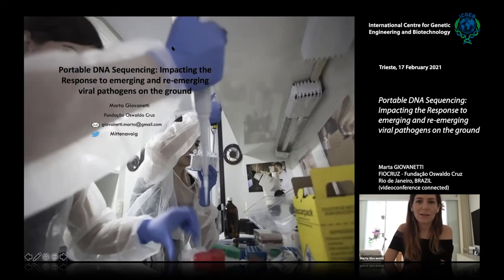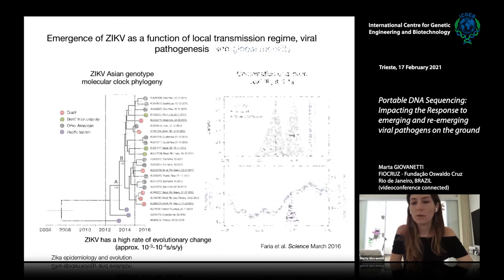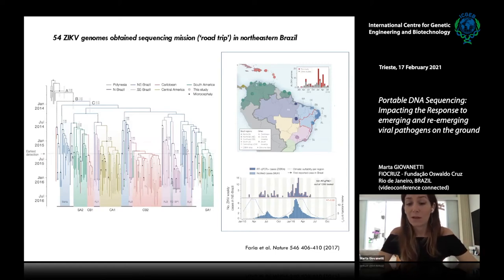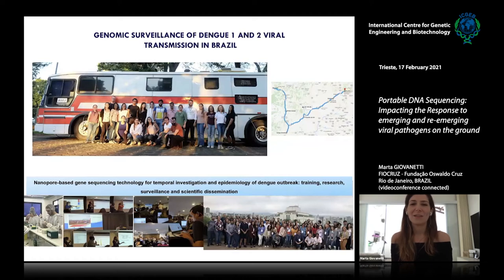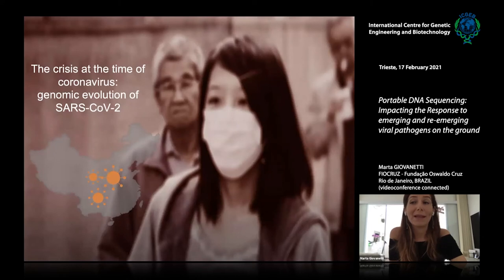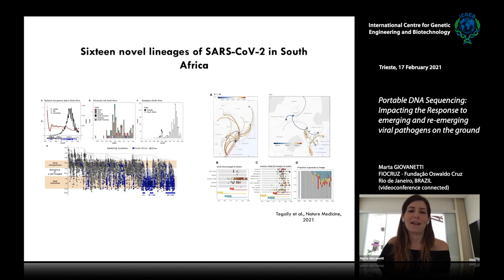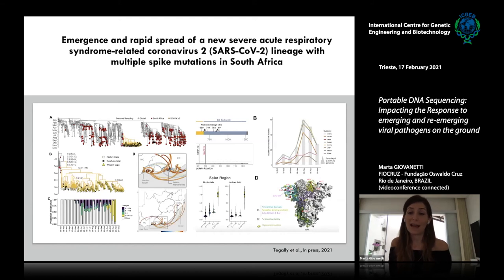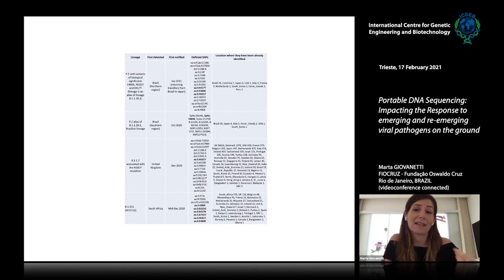M. Giovanetti - Portable DNA Sequencing: Impacting the Response to emerging and re-emerging ...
Marta Giovanetti, FIOCRUZ - Fundação Oswaldo CruzRio de Janeiro, BRAZIL, speaks on "Portable DNA Sequencing: Impacting the Response to emerging and re-emerging viral pathogens on the ground". This movie has been recorded at ICGEB Trieste.
The recent re-emergencies of Chikungunya (CHIKV), Zika (ZIKV), Yellow Fever (YFV) and dengue (DENV) viruses, as well as the currently emergence of the SARS-CoV-2, have afflicted populations and overwhelmed health systems in many countries. The distribution of those viral pathogens is determined by complex demographic, environmental and social factors, causing diseases to emerge in countries where they were previously unknown. Coupling genomic diagnostics and epidemiology to innovative digital disease detection platforms raises the possibility of an open, global, digital pathogen surveillance system. Real-time sequencing, bioinformatics tools and the combination of genomic and epidemiological data from viral infections can give essential information for understanding the past and the future of an epidemic, making possible to establish an effective surveillance framework on tracking the spread of infections to other geographic regions.